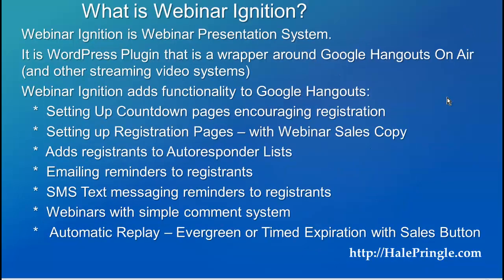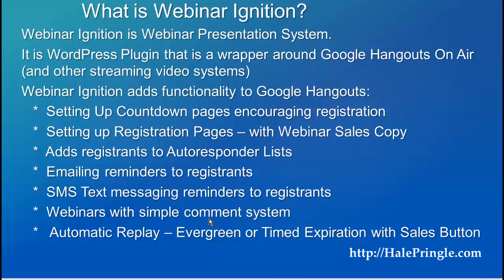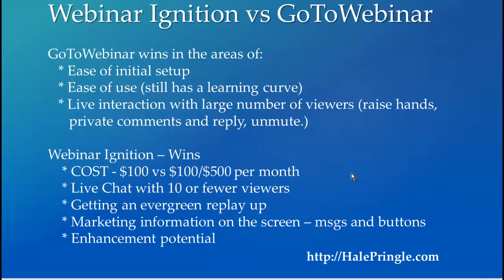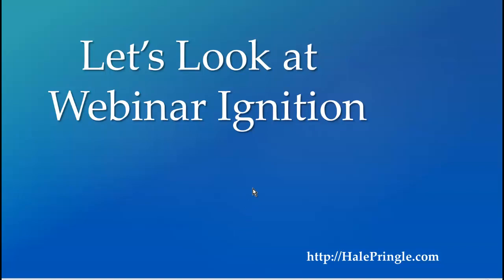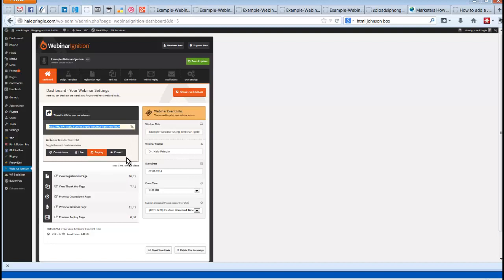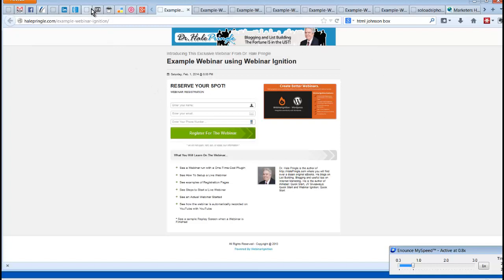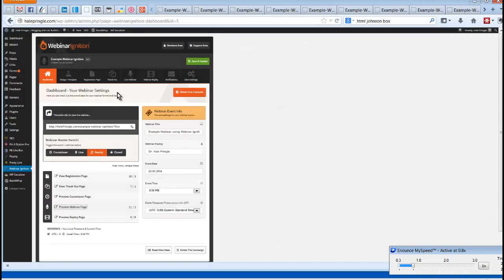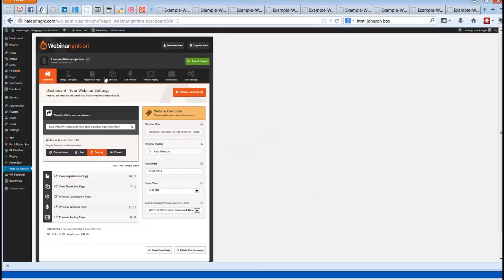Webinar Ignition Quick Start - Overview of a Webinar System (much less expensive than GoToWebinar)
This video (and the eBooks) give a brief overview of the Webinar Ignition Webinar system.  The WordPress plugin (for less than $100) lets you run unlimited Webinars.  It is a wrapper around Google Hangouts on Air that lets you direct people to a Registration Page (where they are added to your Autoresponder system), the live webinar or a replay of the webinar after it is complete. (You can purchase Webinar Igntion at my ) Included in both eBooks is a link to a fairly detailed checklinst that will help you set up Webinar Ignition and prepare to create a professional looking Webinar